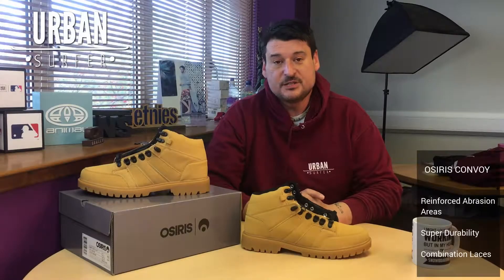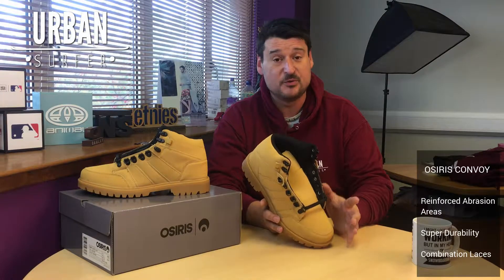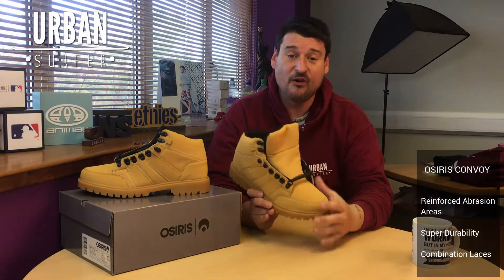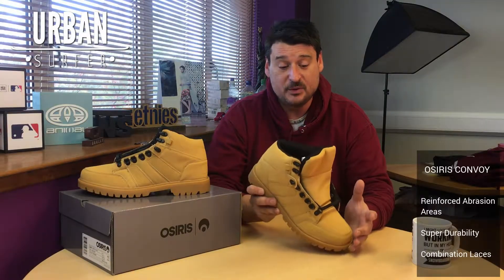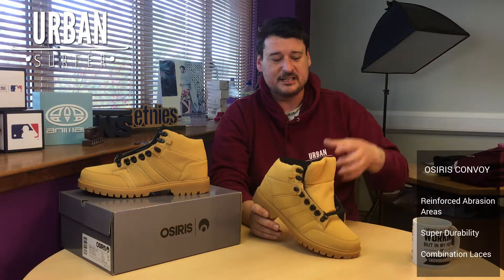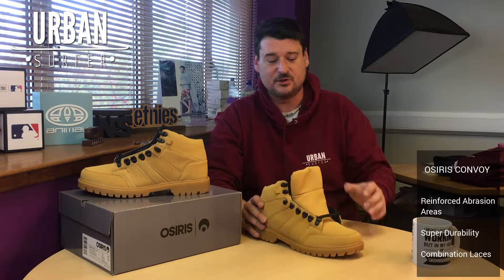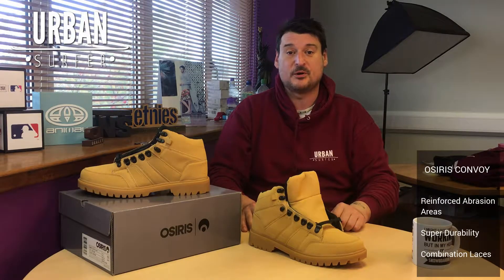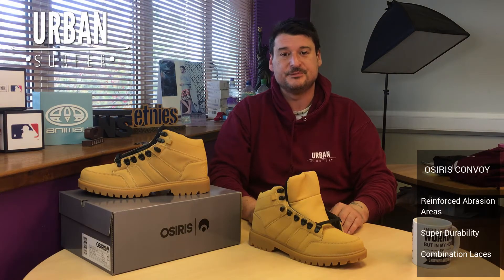Osiris Convoy Boots Product review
Taking the best of skate shoe technology and applying it to a sturdy boot.